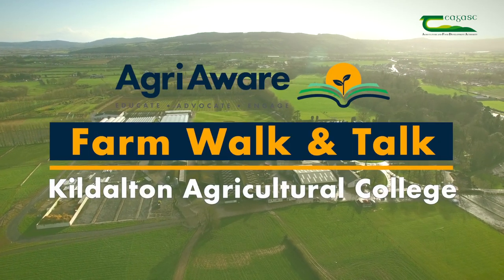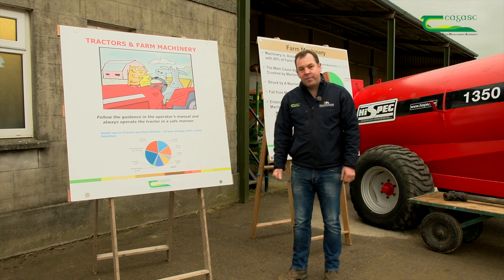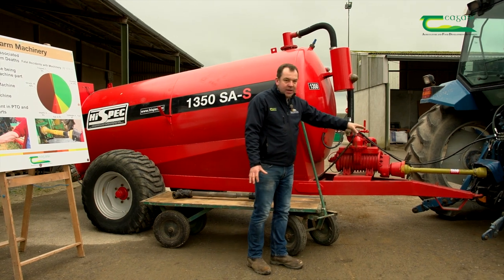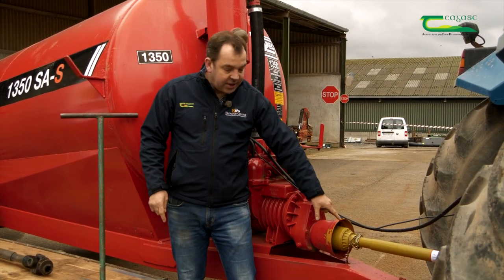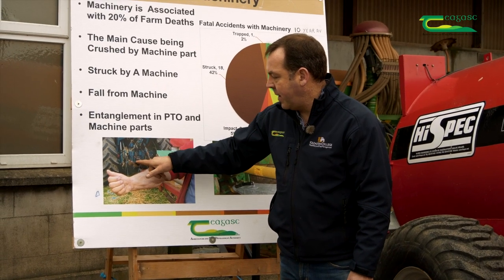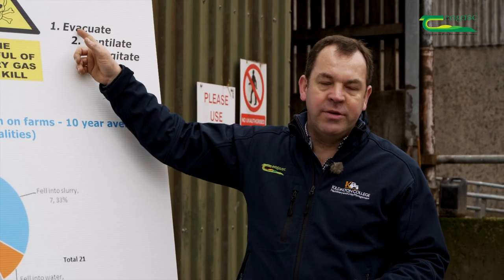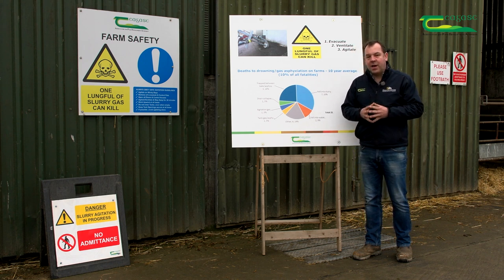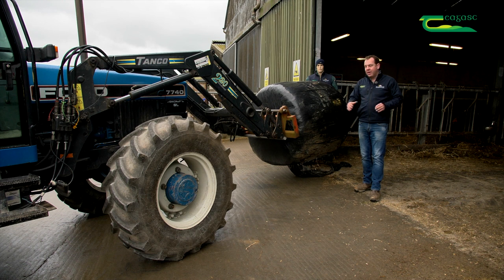Machinery Farm Safety with Stuart Goodwin – Farm Walk and Talk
Machinery Farm Safety is the first in a series of Farm Walk and Talk videos developed by AgriAware and Teagasc. In this video Stuart Goodwin talks to us about farming machinery and farm safety

Farming is a very enjoyable career but it is also one of the most dangerous. The lives of too many of the farming community are lost each year. Vehicles contribute to 20% of farming fatalities.

Slurry is a very valuable nutrient source but the handling of slurry involves a lot of dangers. There are 3 golden rules if something goes wrong when handling slurry: 1 - Evacuate; 2 - Ventilate; & 3 - Agitate

Many farmers farm alone and this brings a number of risks, the video details the precautions that should be taken when farming alone.

Fatal farm accidents bring both grieving and financial consequences. It is important to work hard to make our farms safer places to work.